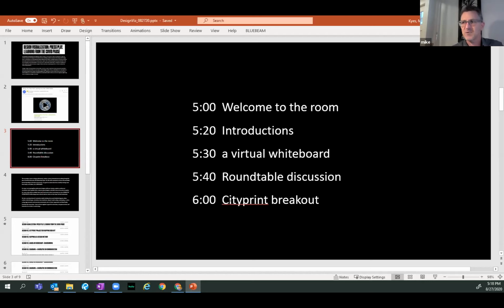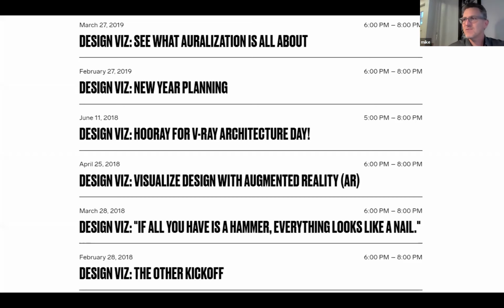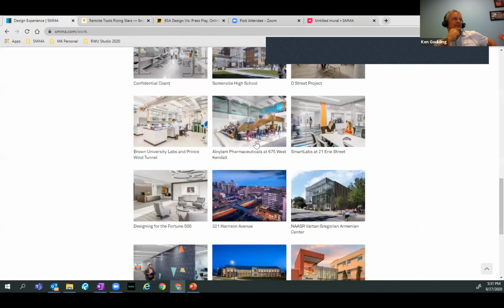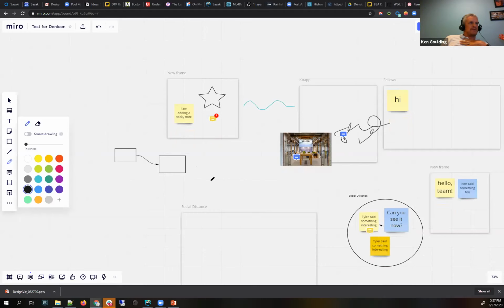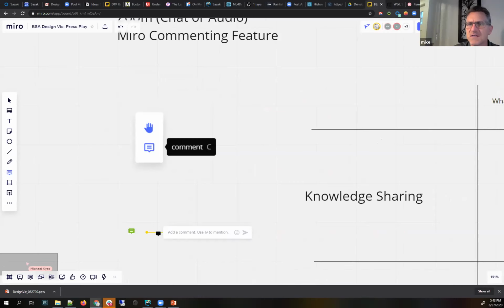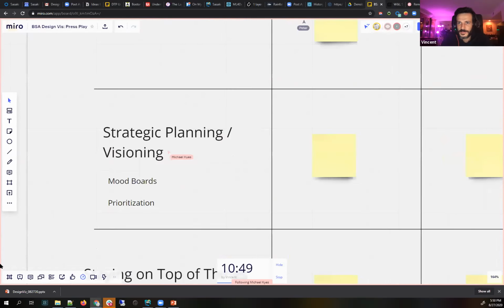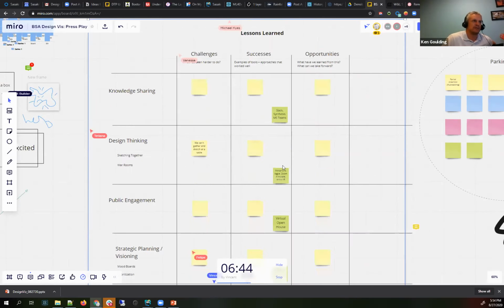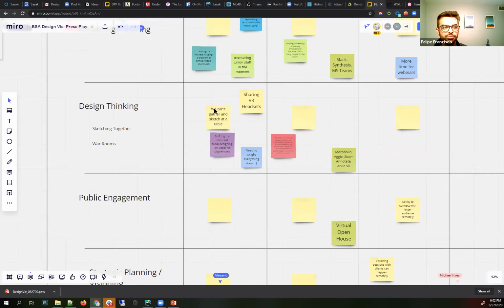Design Viz: Press Play. Learning from the COVID Pause